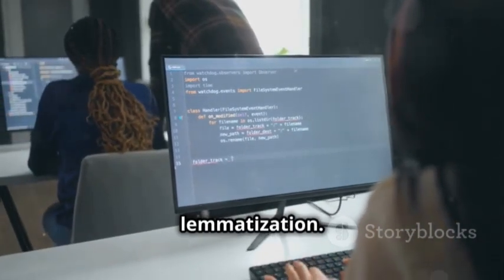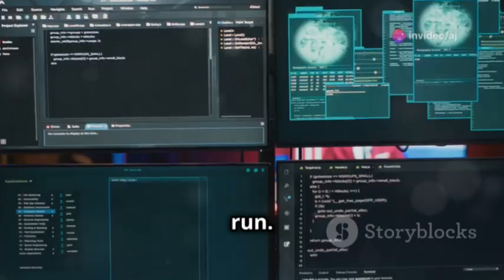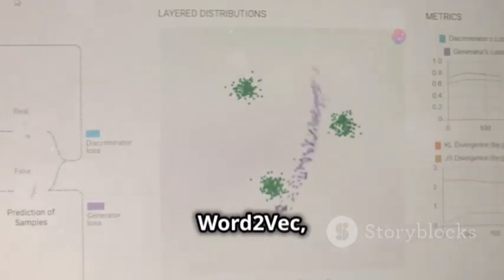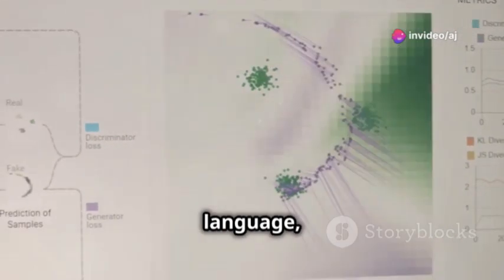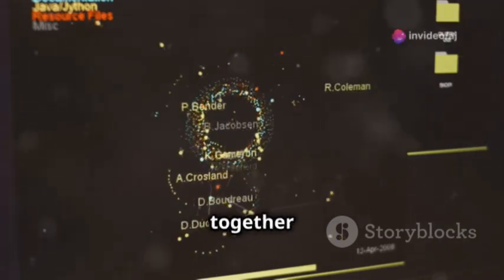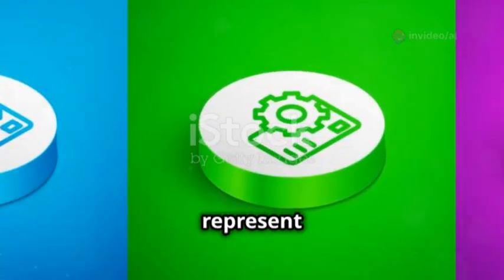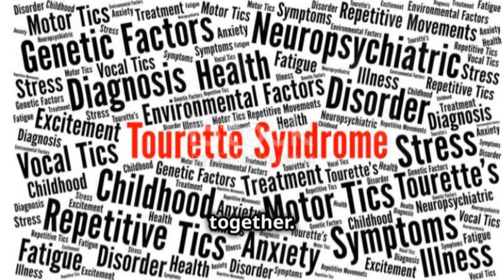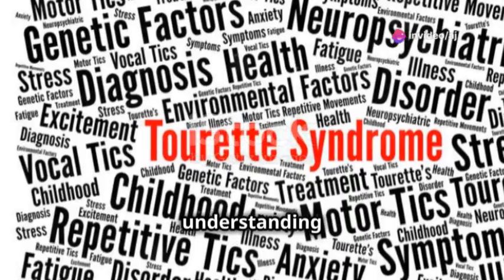Artificial Intelligence Full Course 2024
Timecodes:-
0:00 - Decoding Human Language
1:06 - The Cleaning Crew of NLP
2:05 - Teaching Computers to Speak Our Language
5:00 - The Shape-Shifters of NLP
7:21 - From Chatbots to Translation